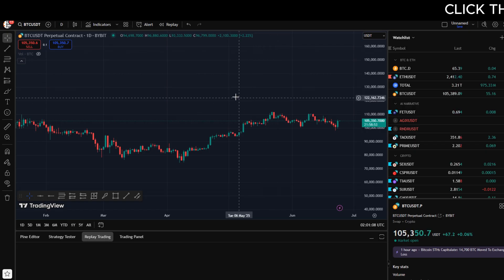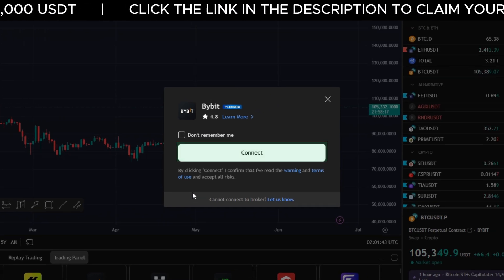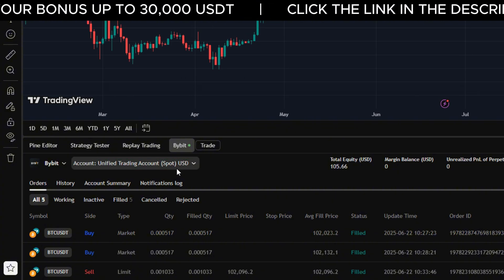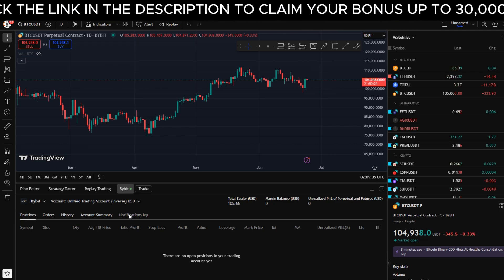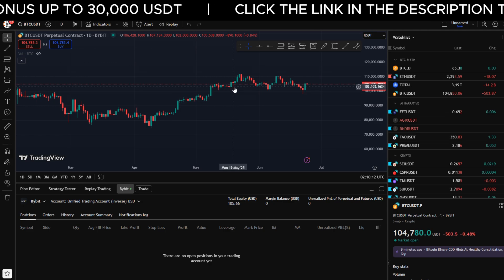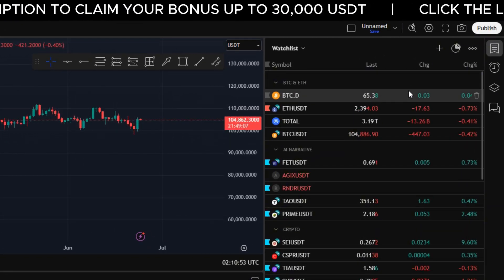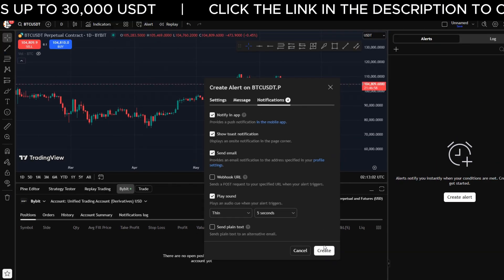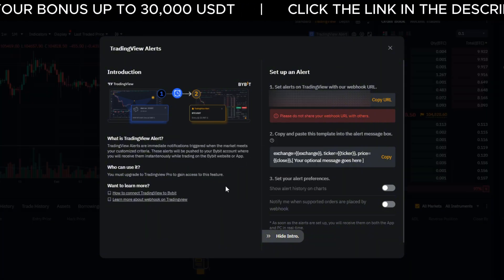HOW TO CONNECT BYBIT AND TRADINGVIEW!!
TIMESTAMPS
 00:00 INTRO
 00:30 CONNECT TRADINGVIEW AND BYBIT
 03:39 CREATE TRADING ALERT
 06:44 OUTRO